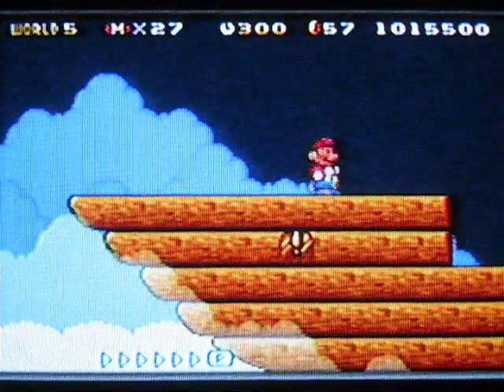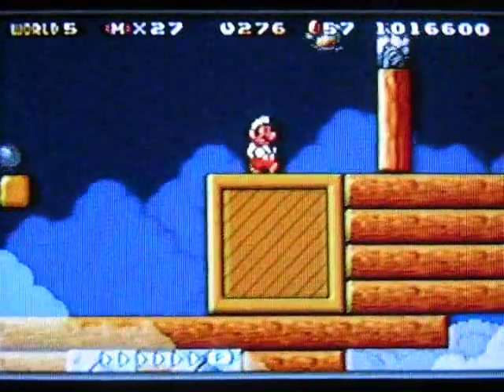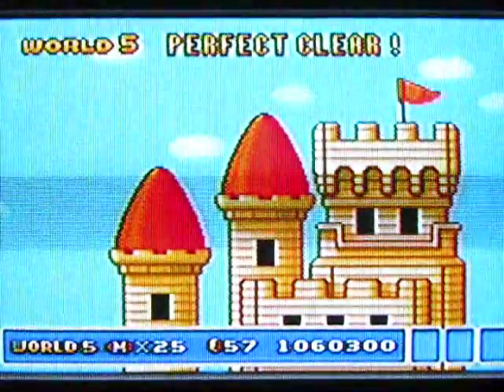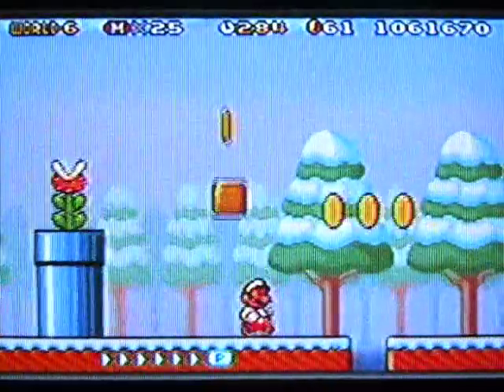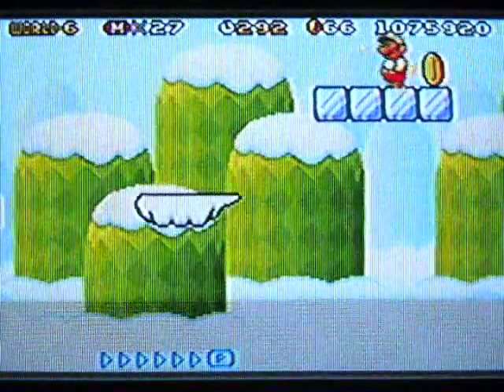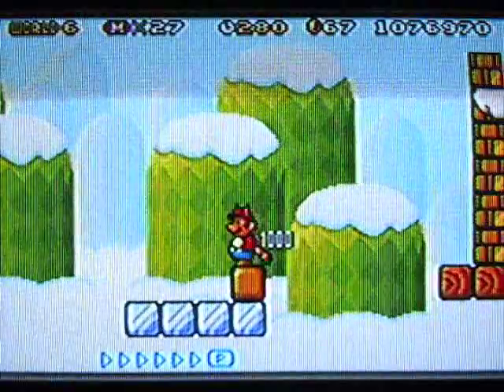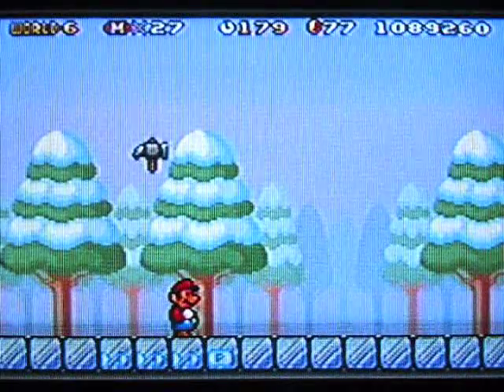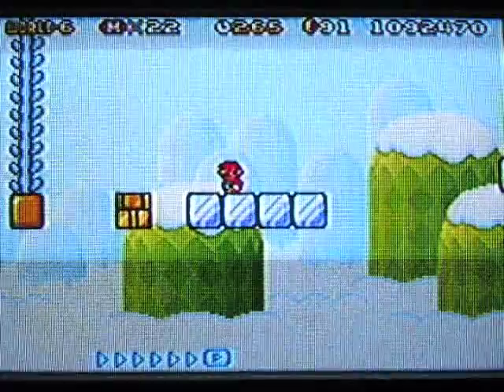Super Mario Bros. 3 Walkthrough Part 13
Part 13:

5-Airship, 6-1, 6-2, 6-3 6-Fort1 Part 1/2

No. Not the ice world! Anything but Ice! Well, it's gotta be done I guess. :P But it's slippery... which causes me a LOT of deaths due to the physics being messed with and me not being used to them..

Boss: Roy: Now HERE is a good challenger! Roy not only has the jumps and wand projectiles of the previous kids, but a small earthquake jump that stuns you if you're touching the ground like a Sumo Bro. after you hit him. They are short hops too, so make sure you ime your jumps well so you don't get stunned. Hit him 3 times and it's over.